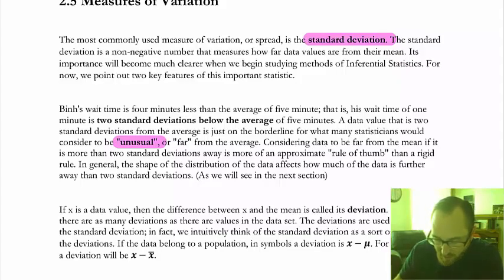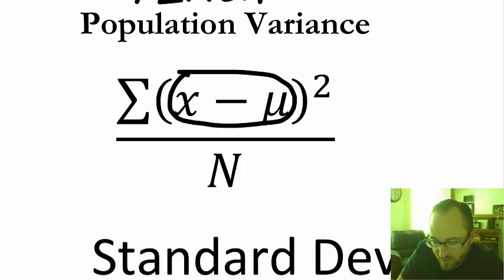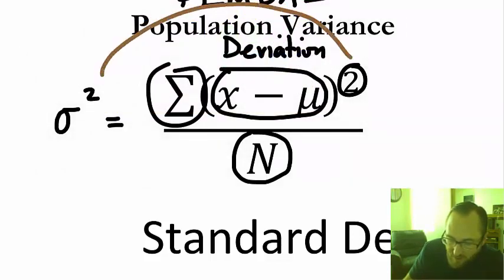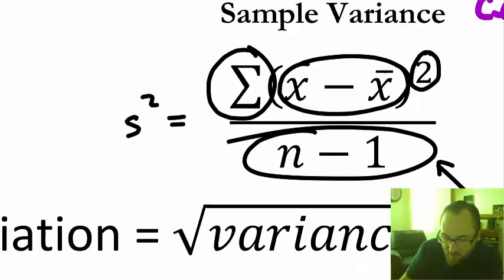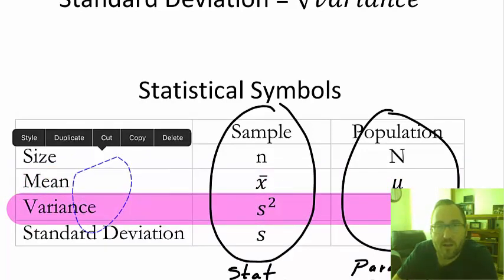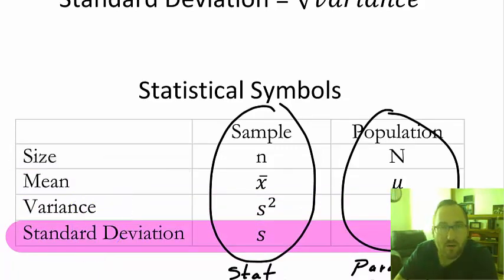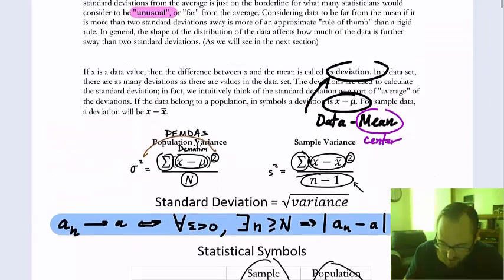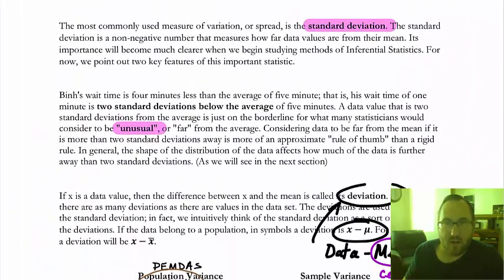2.5 An Introduction